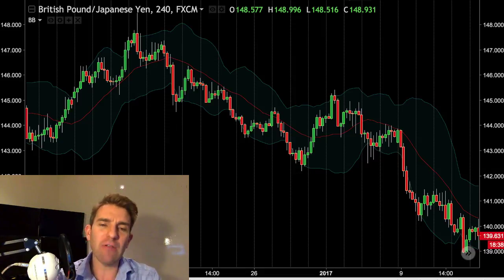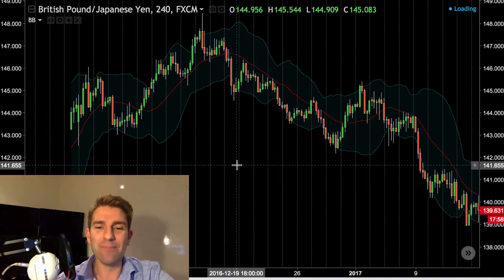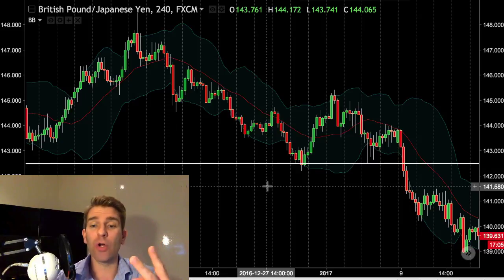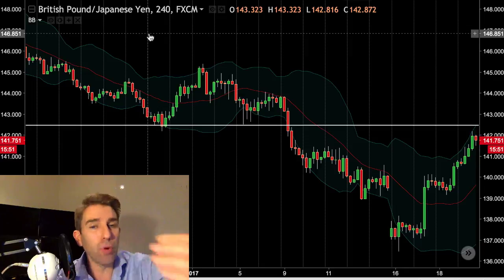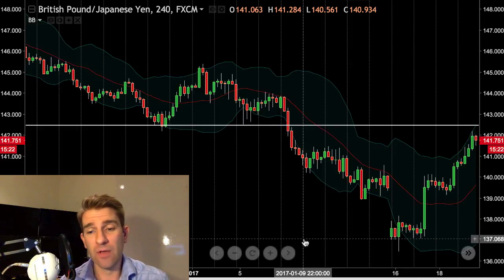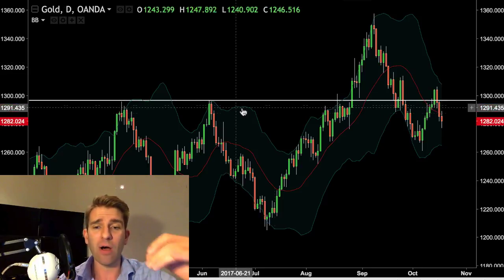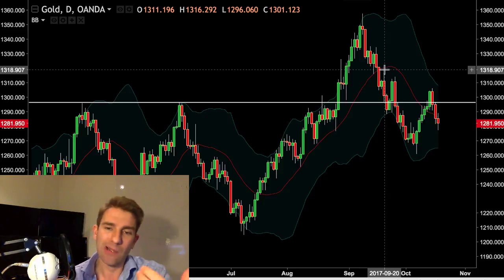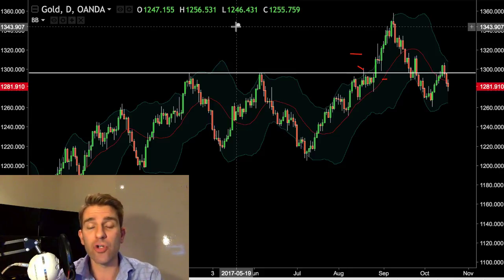Breakout Forex Swing Trading Strategy 🐷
Breakout forex swing trading strategy. This is an explosing breakout strategy with a confirmation using Bollinger Bands.  This is a swing trading strategy - the theory behind it is that you're structuring your trade by waiting for a breakout of support and resistance and combining that with a volatility expansion and we're checking that volatility expansion by using a Bollinger Band.  You can tweak this setup according to your needs.  Yes, you feel like you're chasing a little bit and you might end up getting stopped out sometimes but it can also get you at the start of a decent trend.